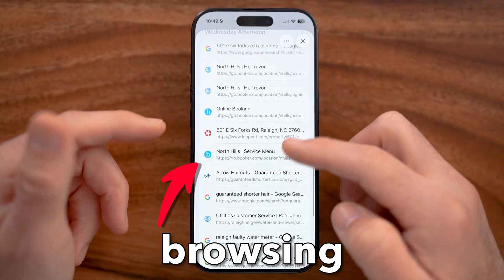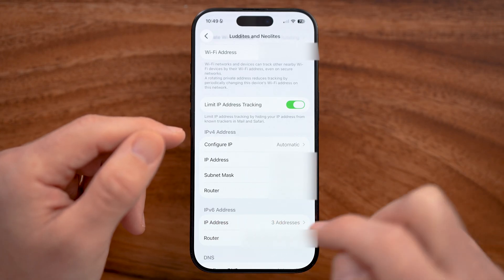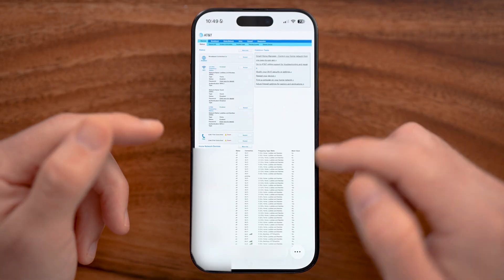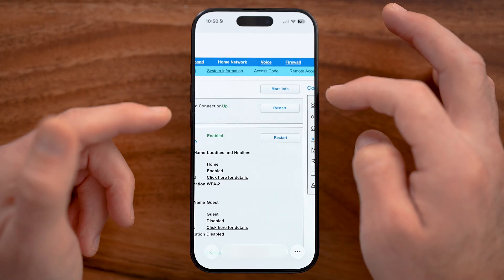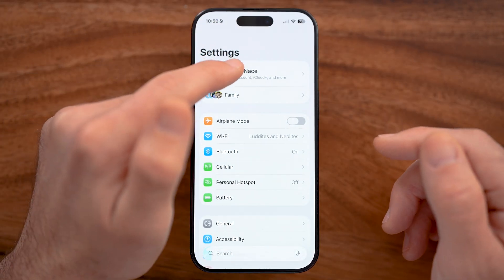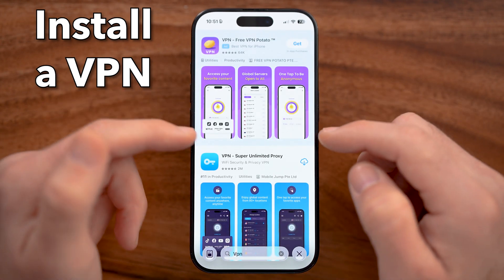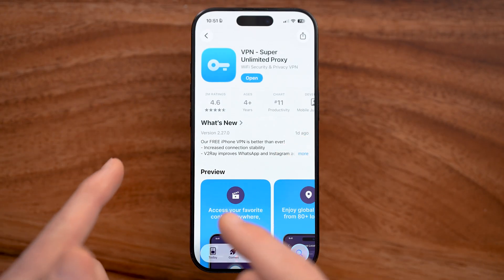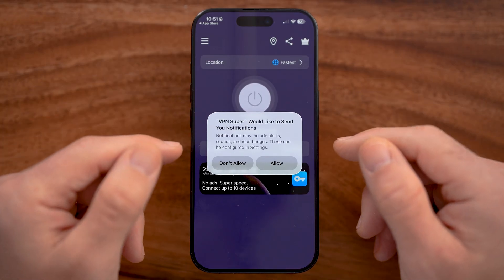Can A WiFi Owner See Your ENTIRE Browsing History?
Curious to know whether someone can see your entire browsing history if they own the WiFi router or network? I'll show you how they can see that info and how to stop them.